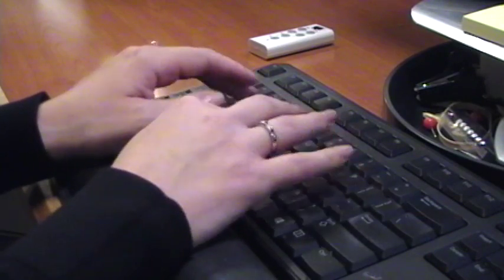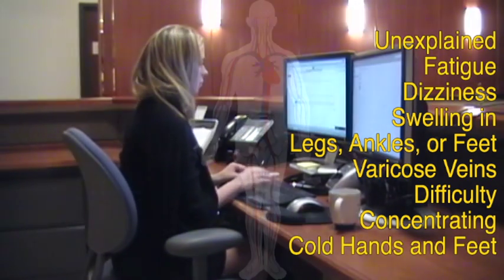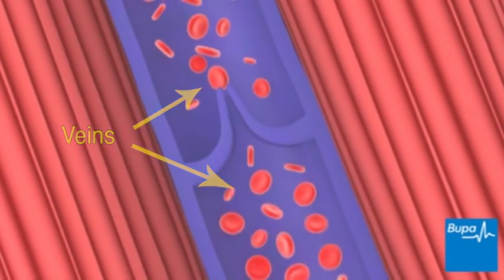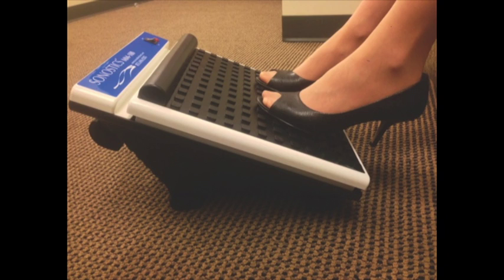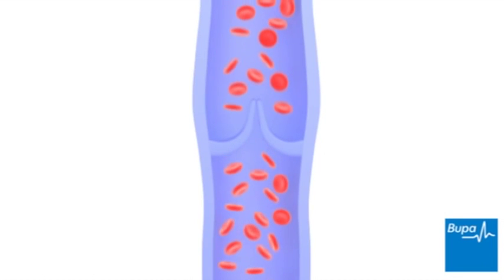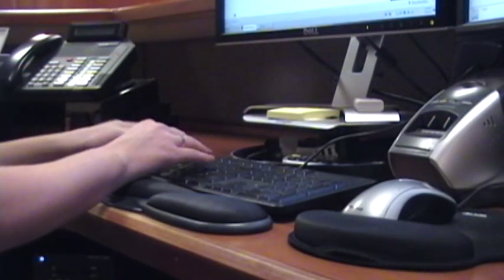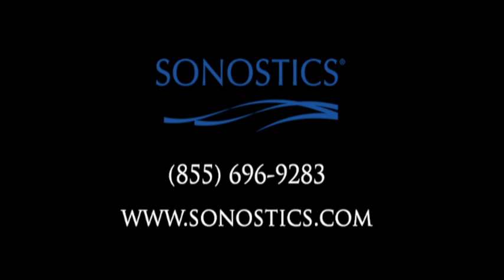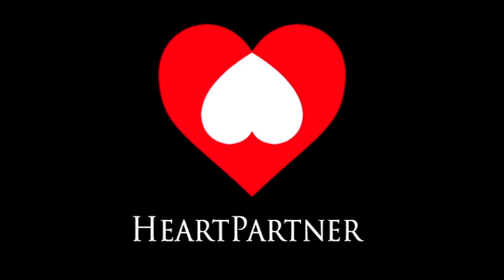HeartPartner(tm) by Sonostics (HQ)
A pacemaker for your second hearts (your soleus muscles) to address poor circulatory conditions caused by pooling of fluid in your lower legs. Helps with swelling, joint pain, varicose veins, unexplained fatigue, dizziness, cold hands and feet and "fuzzy thinking."